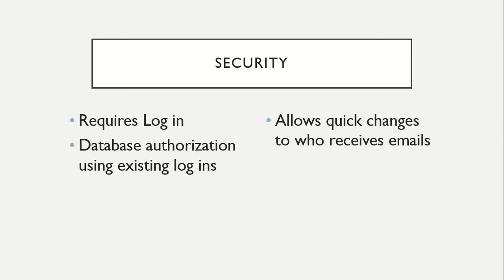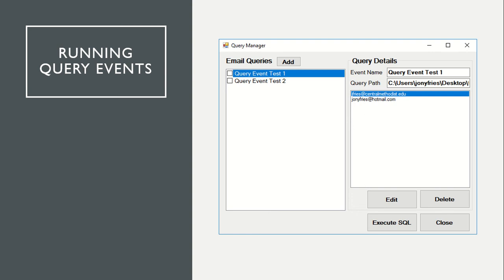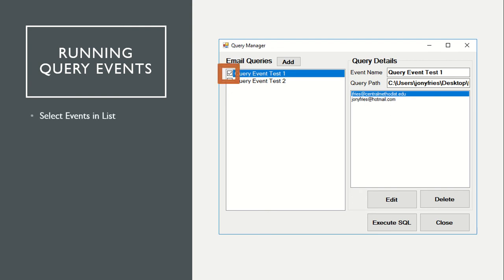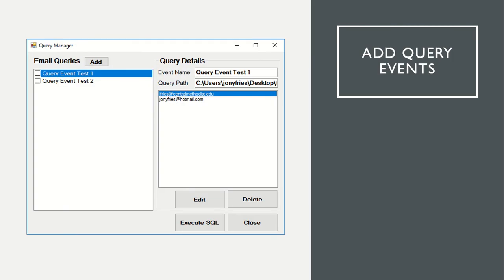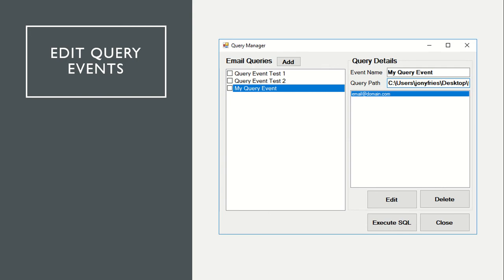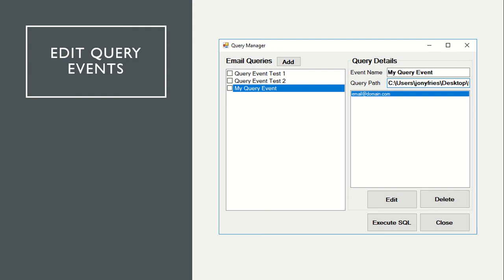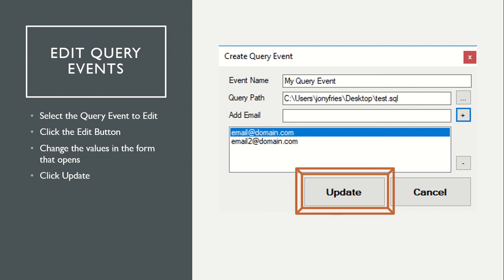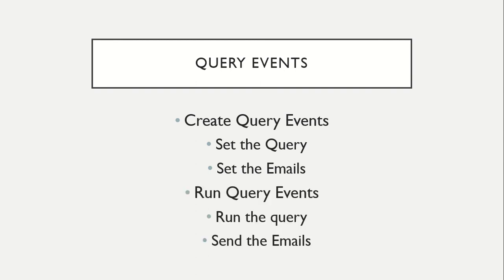CS 425 Presentation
My Final Presentation for CS 425.